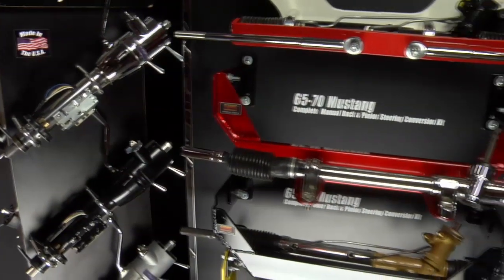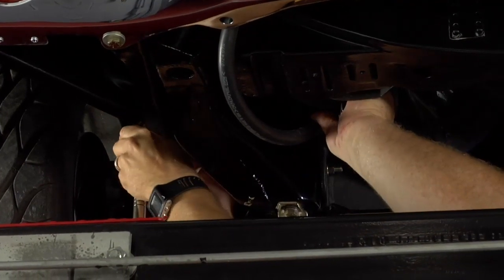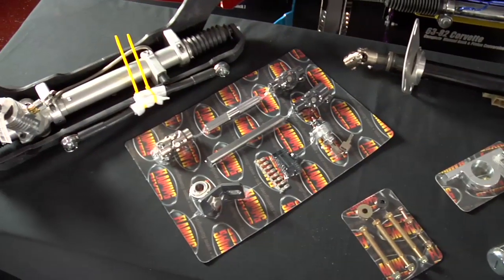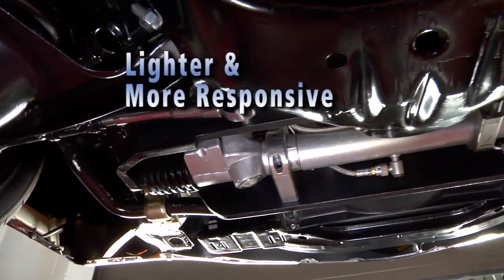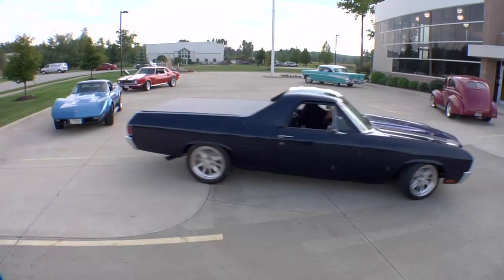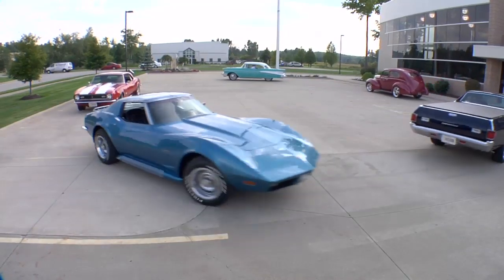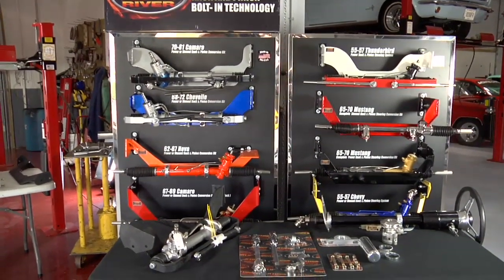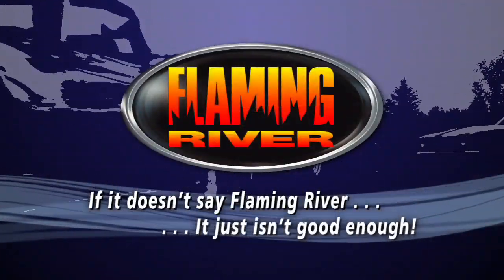Installation Made Easy: Bolt-in Rack & Pinion Cradle Kits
Flaming River Rack & Pinion Cradle Systems are the most complete steering kit on the market.  The design of the cradle systems allows each kit to be installed with simple hand tools using the original mounting locations. With no cutting, grinding, welding or drilling needed for installation, many people choose to install the system in their own garage.  Available with or without a tilt steering column, each kit includes all necessary hardware for installation.